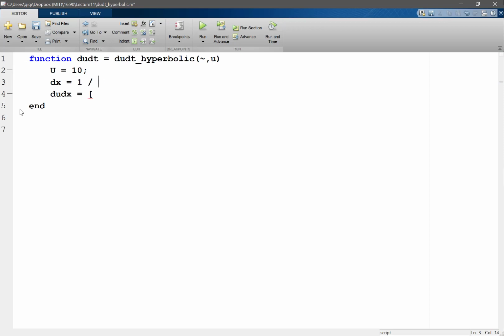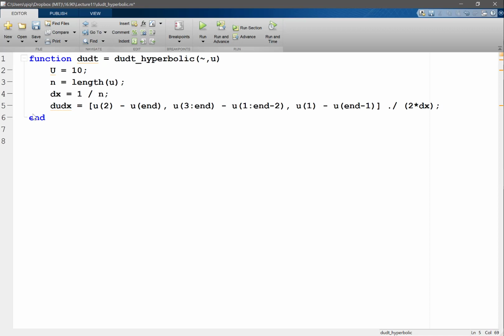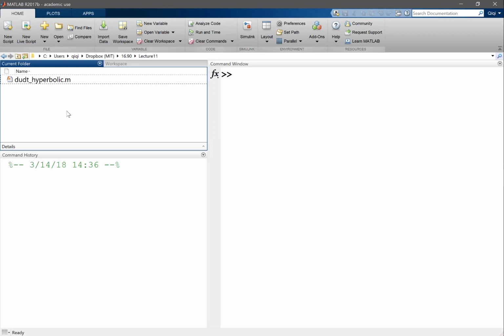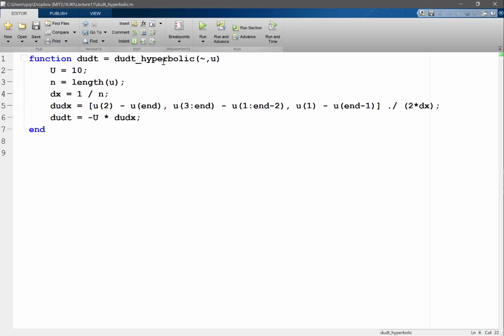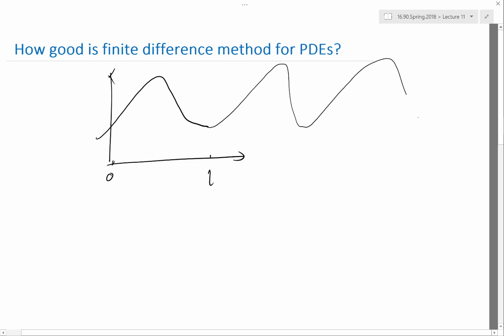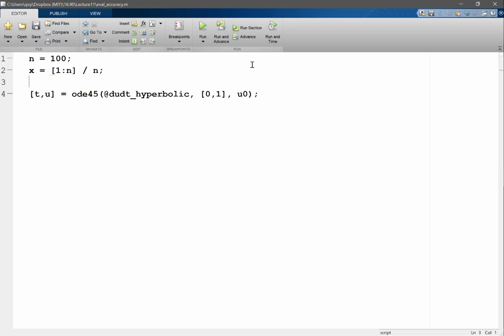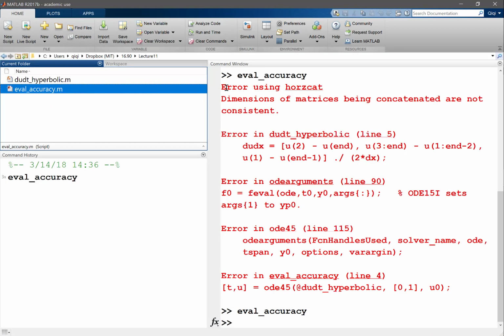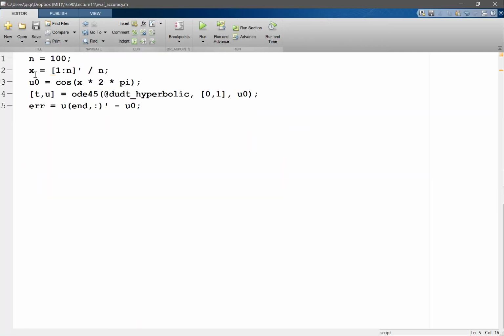Implementing finite difference method for hyperbolic PDE in MATLAB